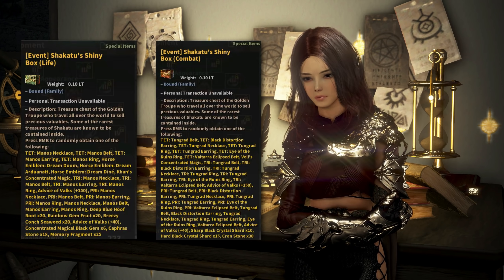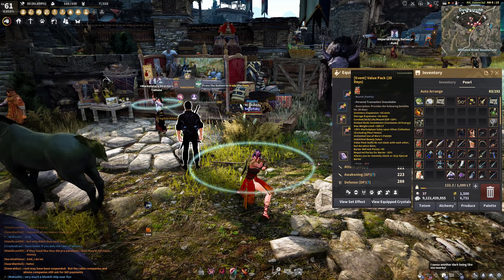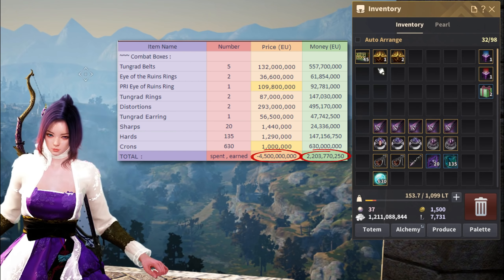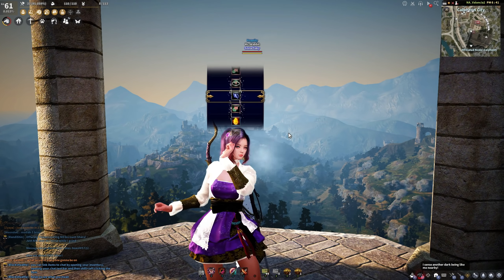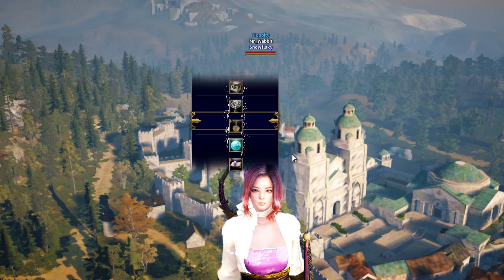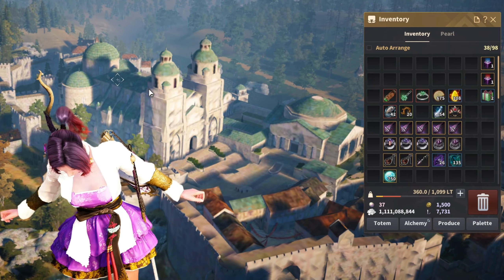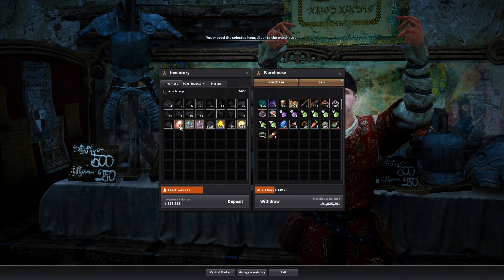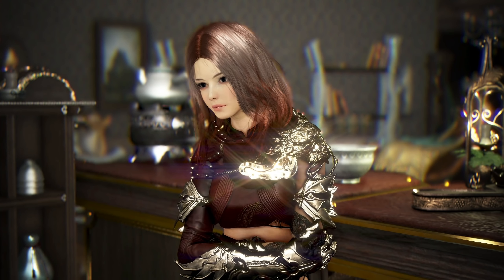I Spent 9 BIL Silver for SCIENCE!!! ➤ 90 Shakatu Shiny Boxes || Black Desert Online.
📌  ~~~  Description  ~~~  📌
I must be addicted to gambling to still buy and open these boxes xD
Looking forward to the next Shakatu Shiny Box event to feed my addiction further :)

-- You can find the chart in the RELIC CALCULATOR sheet